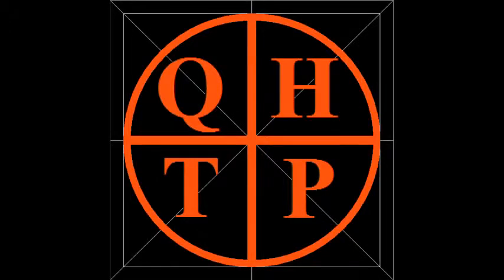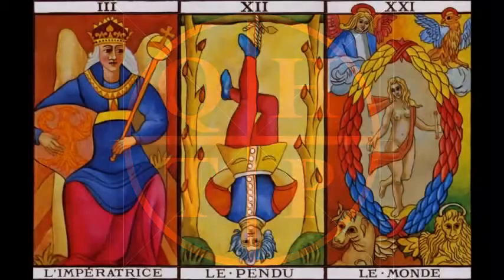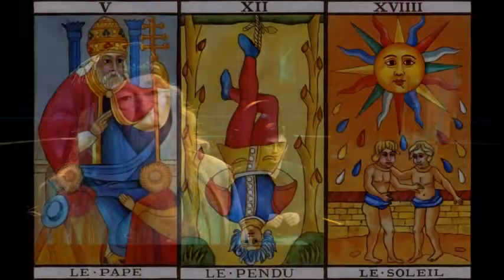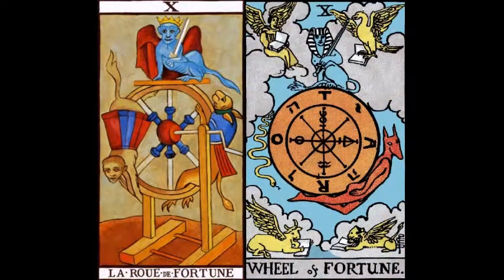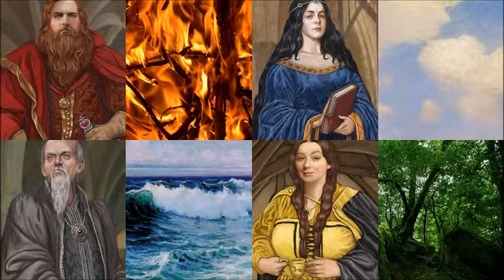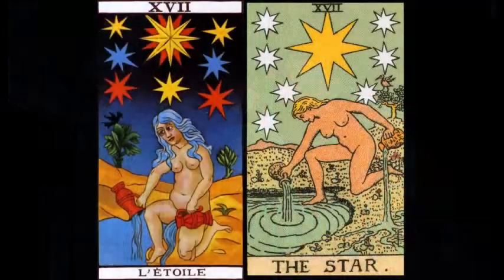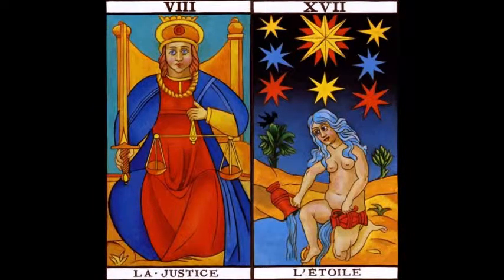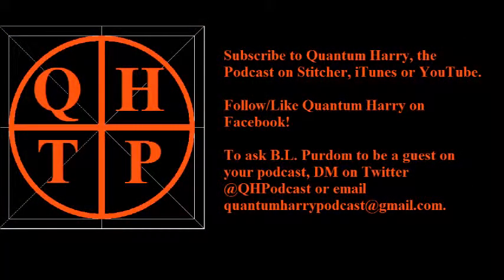Quantum Harry, the Podcast, Ep. 35: Prisoner of Time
Which famous physicist’s work appears in the third Harry Potter film? What links the Tarot Empress to Hermione almost being a Ravenclaw? And how do Sirius, Peter and Harry all embody The Hanged Man? Part I of a 2-episode arc about Tarot symbolism in Prisoner of Azkaban.